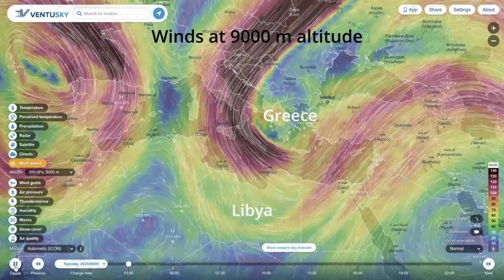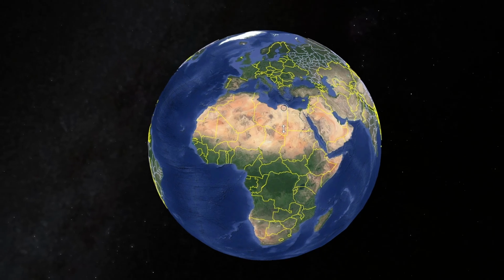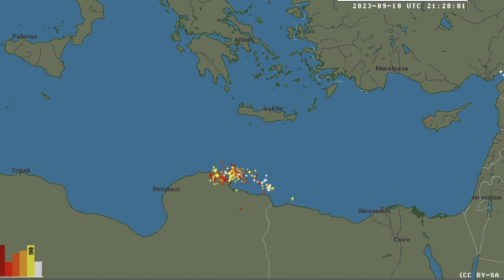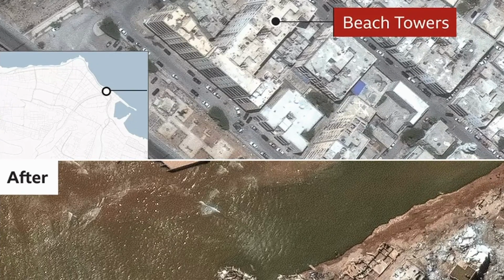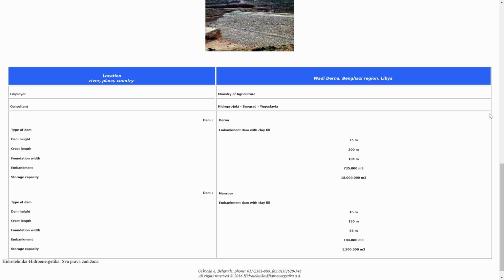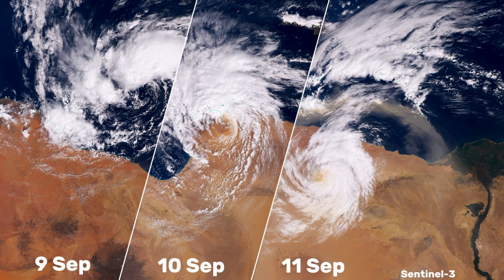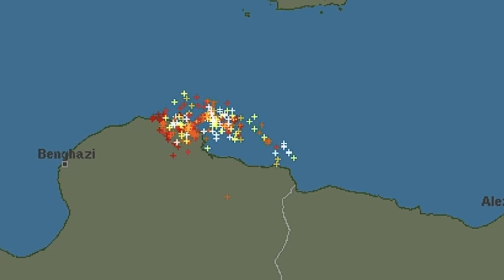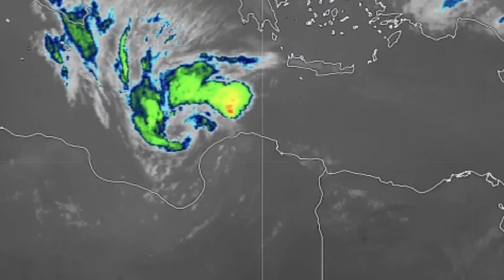Derna dam catastrophe from Medicane Daniel - take 2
A look at the dams and meteorology of the Derna dam flood disaster during Medicane Daniel's passage over northern Libya. This is the 2nd update of this video and we will hopefully do a 3rd update in the future.